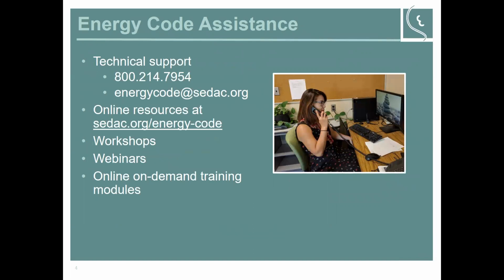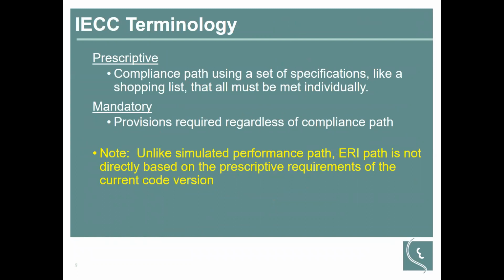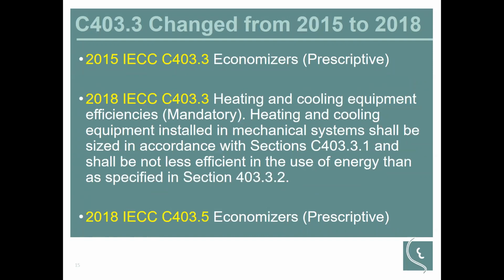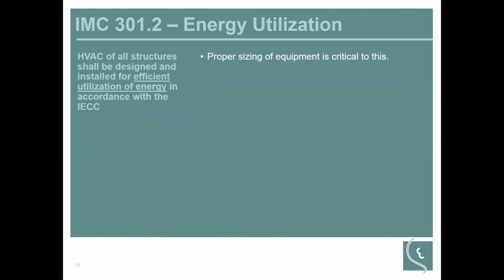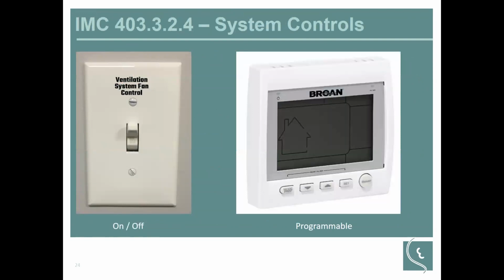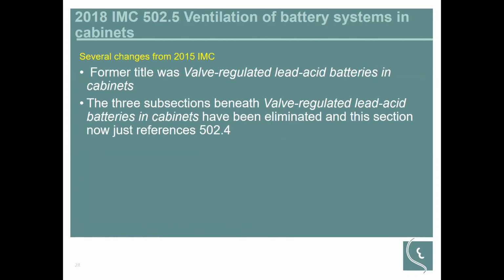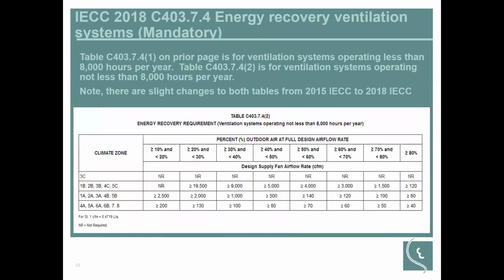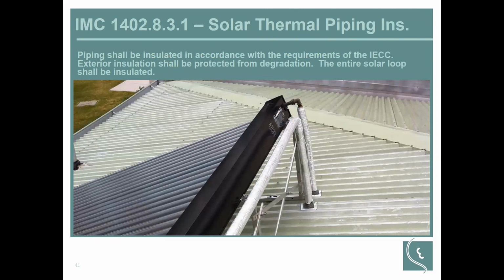2018 IECC Commercial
Watch SEDAC's webinar, "2018 IECC Commercial Mechanical Systems Provisions with Corresponding International Mechanical Code (IMC) Sections," delivered April 24, 2019,  to learn about the Illinois Energy Conservation Code and get up to date. The webinar covers commercial mechanical systems provisions of the IECC, focusing specifically on changes from the 2015 IECC to the 2018 IECC. The webinar also covers sections of the IMC that are related to the IECC.